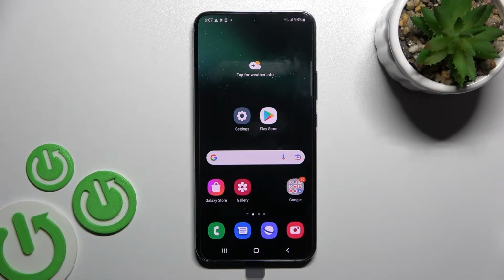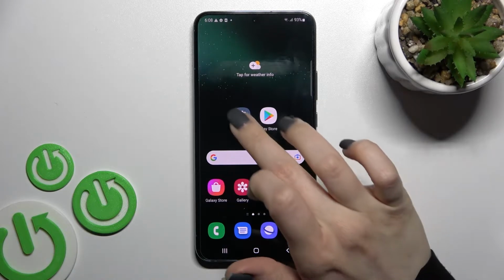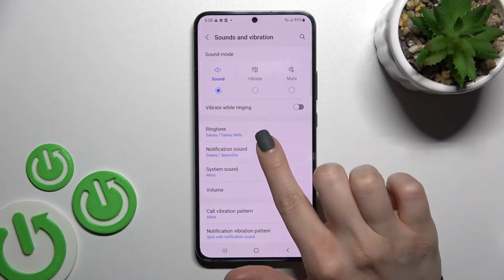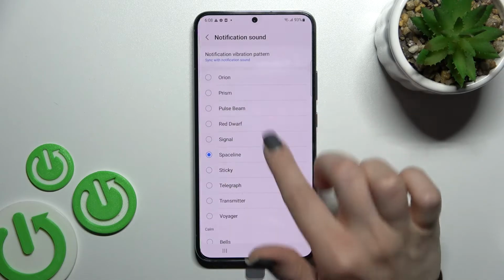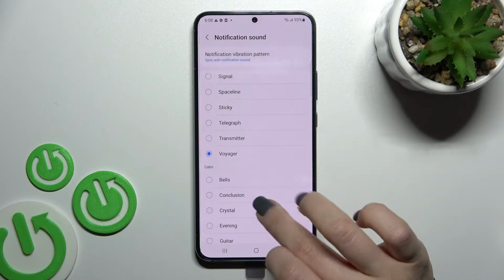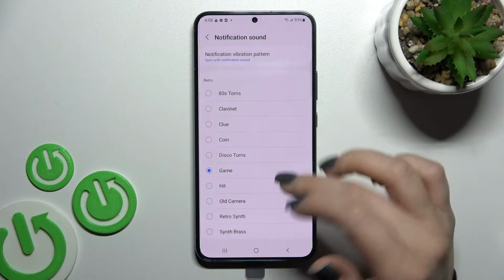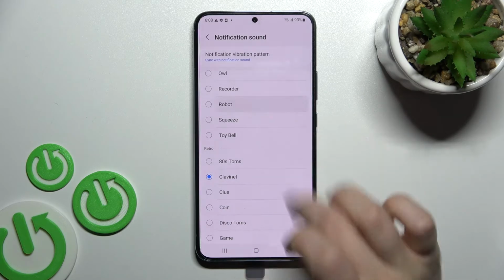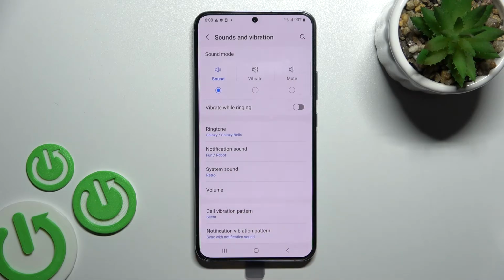How to Change Notifications Sound on SAMSUNG Galaxy S22+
Learn more information about SAMSUNG Galaxy S22+:
SAMSUNG Galaxy S22+ smartphone has a rich library of sound that you can choose for your notification. We wanted to show how you can find and open the notification sound settings on your device. Please enjoy!

How to set different notification sound on SAMSUNG Galaxy S22+? How to change the sound for notifications on SAMSUNG Galaxy S22+?